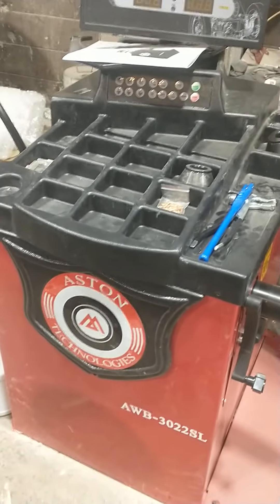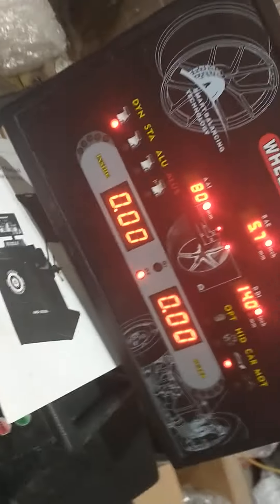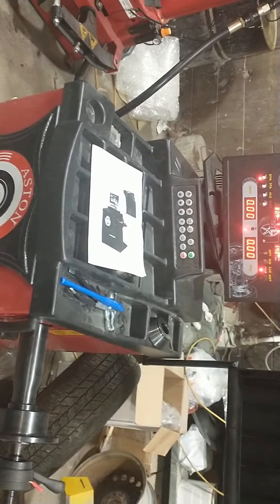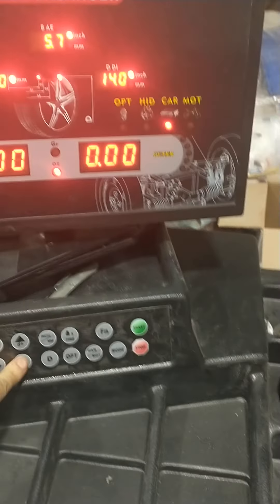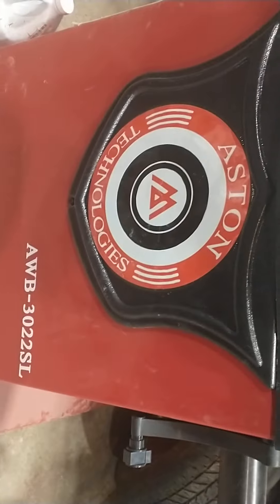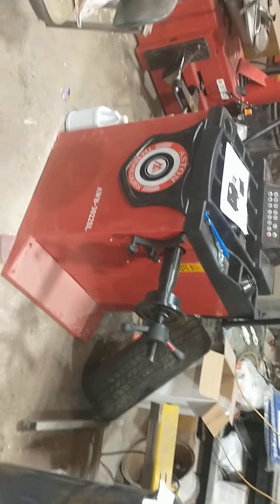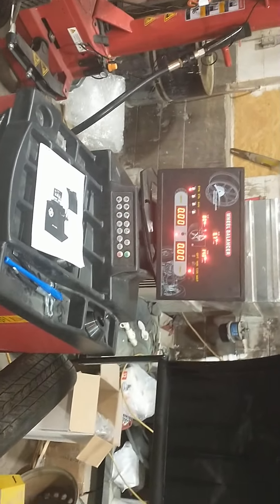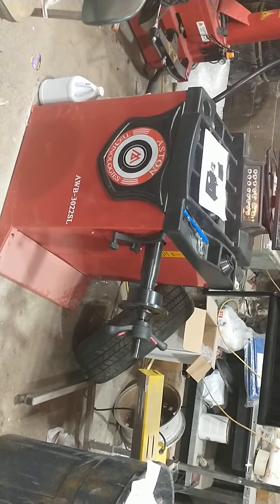do not buy Aston technologies equipment